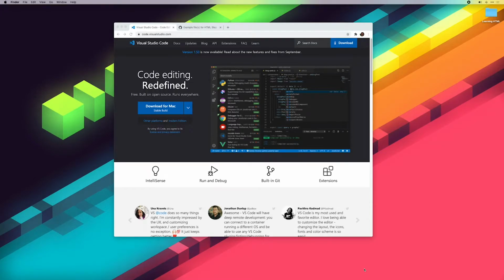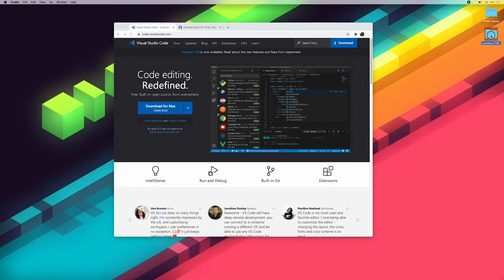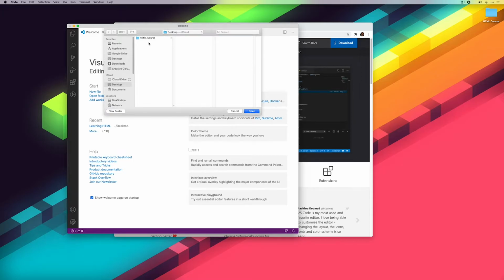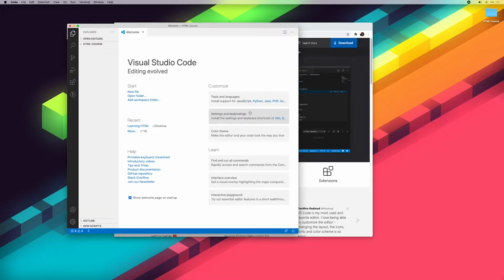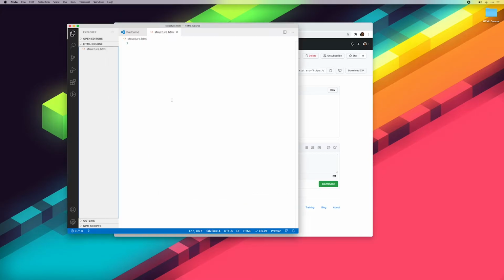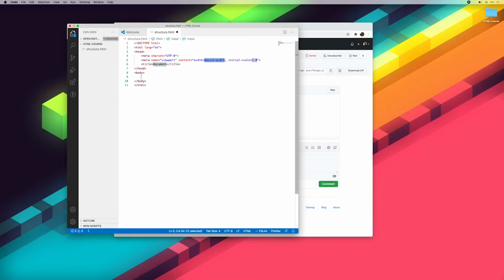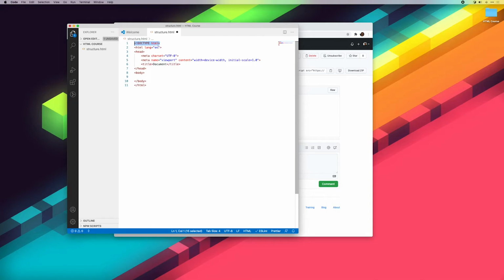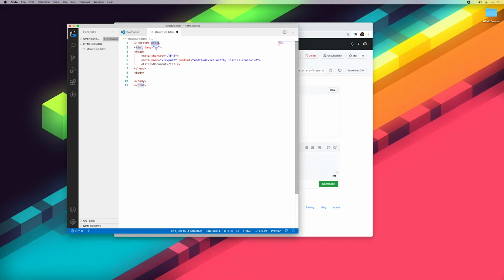Basic HTML Structure | HTML Step by Step Beginners Course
Let's get started by diving into the basic structure of a HTML web page.